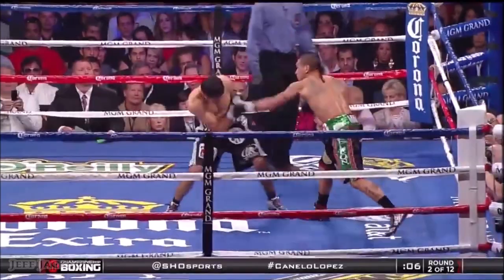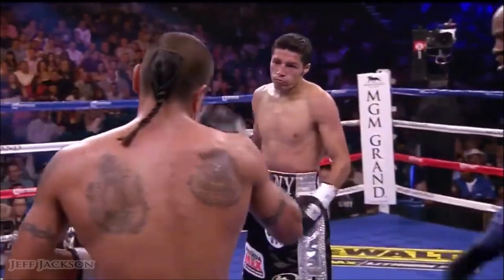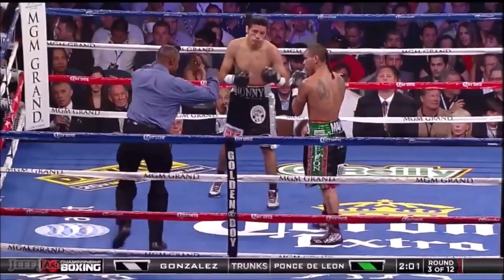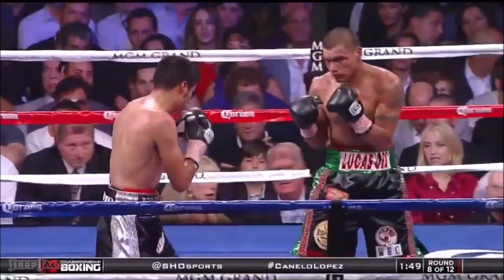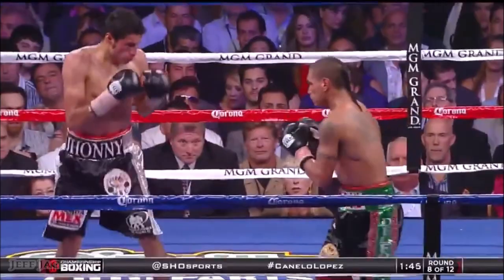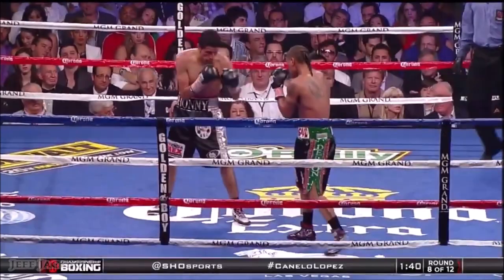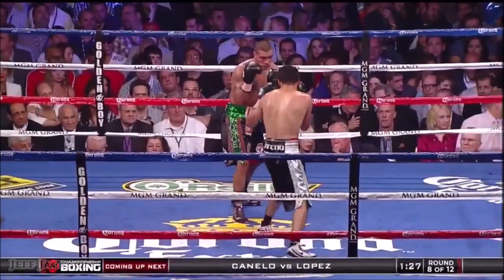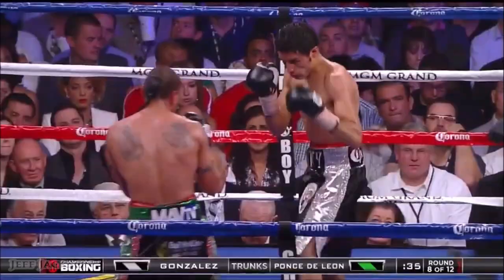Daniel Ponce de León vs Jhonny González - Highlights (ALL MEXICAN WAR)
September 15th, 2012. Power punchers Daniel Ponce de León aka “El León” and Jhonny “Bombardero” González collided in a battle for the WBC Featherweight Title in the undercard of the Canelo Álvarez vs Josesito López main event for the WBC Super Welterweight Championship.

Going into the bout, González & Ponce de León were 13 and 11 year veterans respectively.

Prefight records; Ponce de León 43(35)-4, González 52(45)-7.

In April 2011, González won the WBC Featherweight Title via TKO4 over Hozumi Hasegawa. He went on to make 4 successful defenses between July 2011 and April 2012.

For his 5th defense, he was up against the southpaw challenger Ponce de León who was the former WBO Super Bantamweight Champion.

Entering the fight, Jhonny had defeated top oppositions such as Antonio Davis, Elio Rojas, Fernando Montiel, Hozumi Hasegawa, Irene Pacheco, Mark Johnson, Ratanachai Sor Vorapin, Rogers Mtagwa & Roinet Caballero. On the other hand, Daniel had notable wins over the likes of Eduardo Escobedo, Gerry Penalosa, Orlando Cruz & Roinet Caballero.

It was a great tactical action fight by 2 Mexican warriors until an unintentional clash of heads forced a halt to the bout where the winner was determined by the scorecards up till round 8.

There was a number of head collisions due to their aggressive offensive styles in addition to the southpaw vs orthodox factor. The 1st of which occurred in round 2 where both men were slightly cut.

In round 6, Ponce de León sent González through the ropes and onto the ring apron with less than 3 seconds left to the bell courtesy of an awkward but powerful left hook followed by a barrage of punches.

It was the one and only knockdown of the fight.

With 30 seconds left to end round 8, González suffered a bad gash at the top of his right eye due to another unintentional headbutt which prompted referee Kenny Bayless to call timeout for inspection by the ringside physician who deemed the champion unfit to continue.

After 8 rounds, Daniel Ponce de León became the new WBC Featherweight Champion with scores of 77-74 & 79-72 (2x).

In the main event, 21 year old Canelo Álvarez easily overwhelmed the naturally smaller Josesito López via TKO5 to retain his WBC Super Welterweight Championship and improved his unbeaten record to 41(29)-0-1.